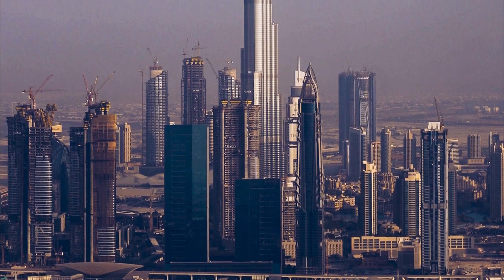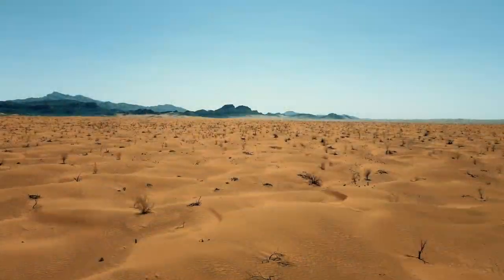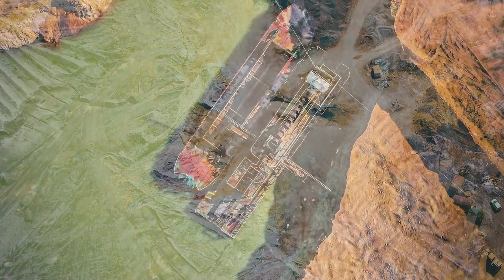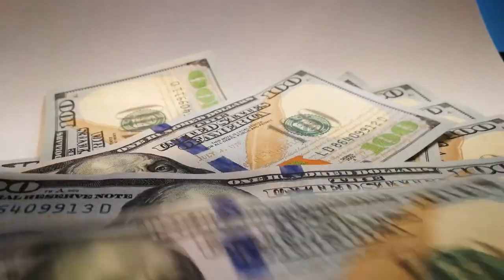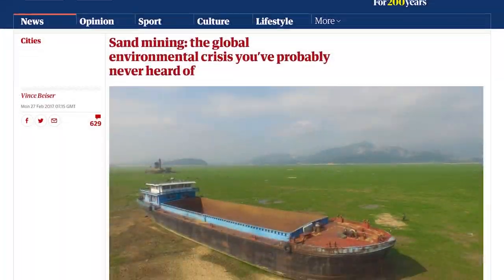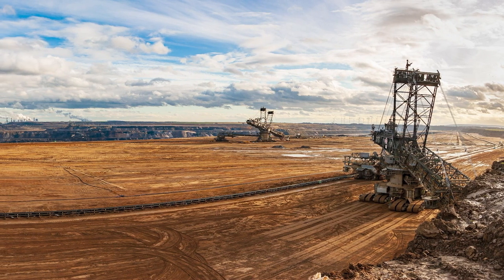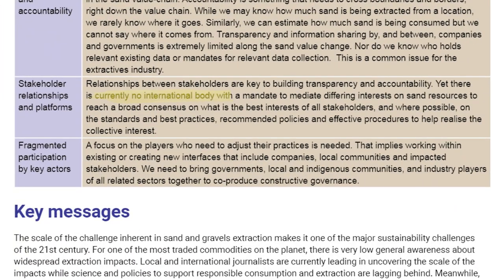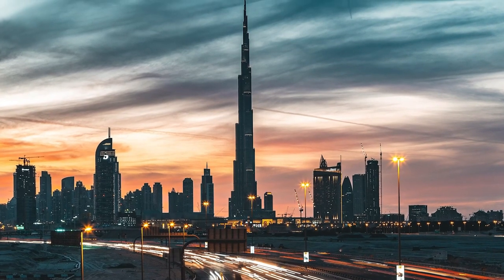Why Sand is Becoming a Scarce Resource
Sand is one of the hidden cornerstones of our globalized world. However, our growing global demand already exceeds the level at which sand mining can satisfy our need in a sustainable way. This video examines the environmental and societal problems of extensive sand mining as well as possible solutions and next steps.

Recommended Reading:
* This 2019 UN report is a good starting point for reading more about the topic

* A study from 2017 about the rising demand for resources with lots of graphs and numbers
* An exemplary study from 2016 about the threats sand mining poses to animals and the environment
* A 2017 study about environmental organized crime in India and Italy

Pictures and video footage taken from unsplash.com and pixabay.com.

"Arabian Sand" by E's Jammy Jams
"Mix It Up" by RalphReal
"Two Moons" by Bobby Richards
"Plenty Step" by Freedom Trail Studio

Created with Adobe Audition, Adobe Premiere Pro, and Adobe After Effects.

Chapters:
00:00 Dubai's Sand Problem
00:50 Sand as a (Scarce) Resource
03:51 Sand Mining and Its Problems
06:38 How to Solve the Sand Crisis

Not that there is much to be seen, but I do have a Twitter account